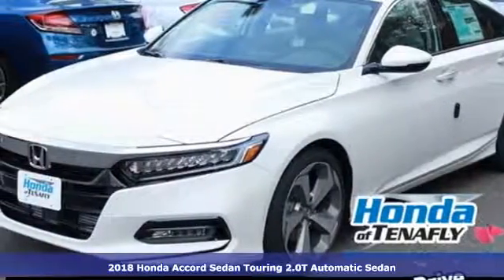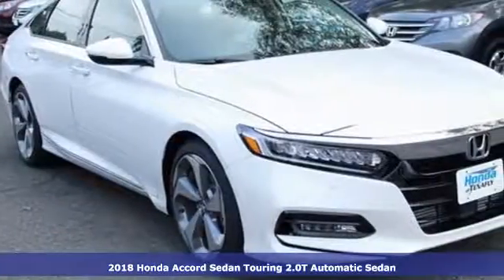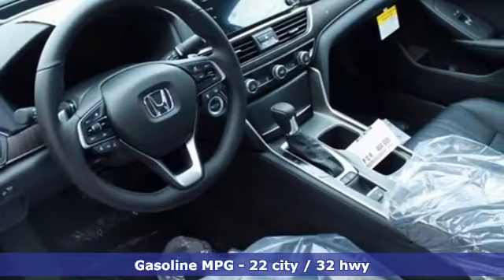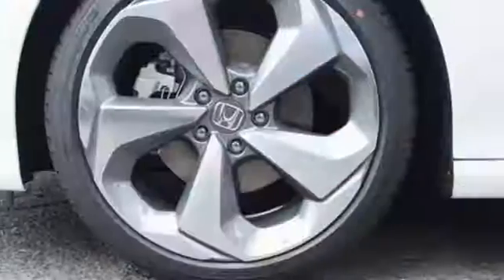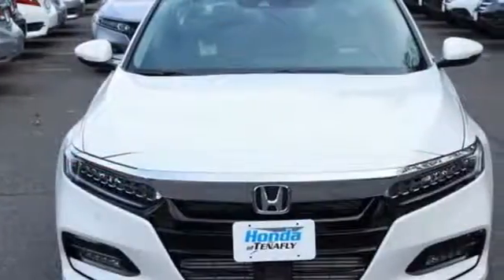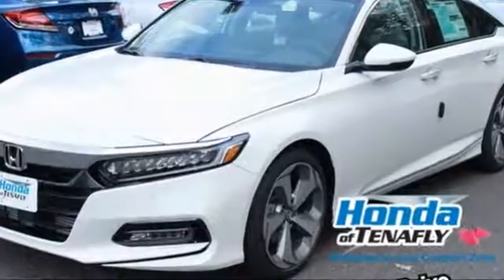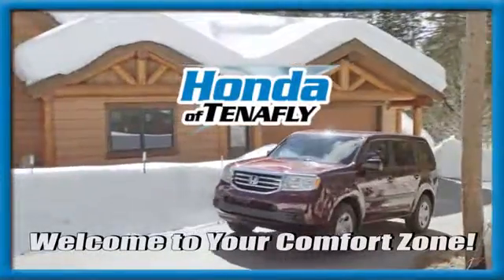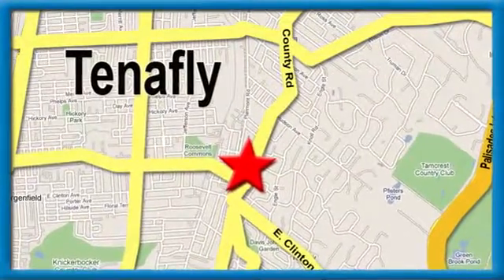New 2018 Honda Accord Fort Lee NJ Tenafly, NJ #56207 - SOLD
Year: 2018
Make: Honda
Model: Accord
Trim: Touring 2.0T 2.0L Turbocharged
Engine: I4 DOHC 16V Turbocharged
Transmission: 10-Speed Automatic
Color: Beige
Interior: Black
Stock #: 56207
VIN: 1HGCV2F97JA001174

Address:
28 County Road